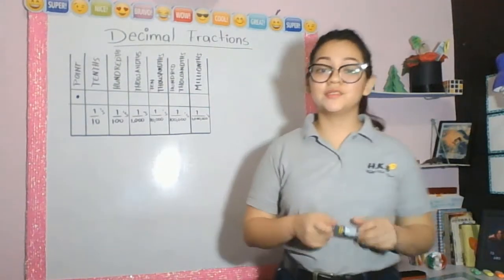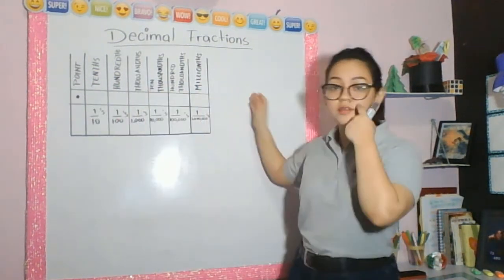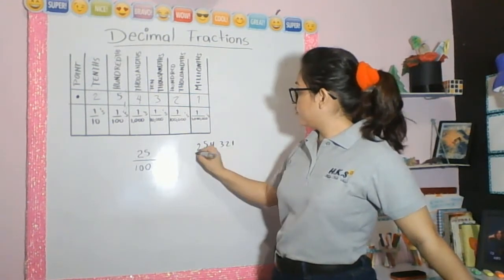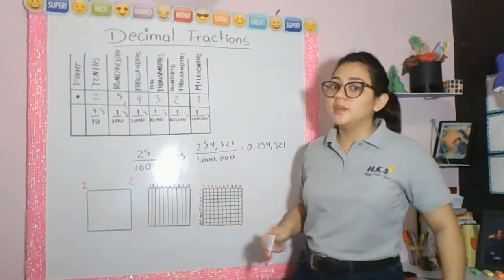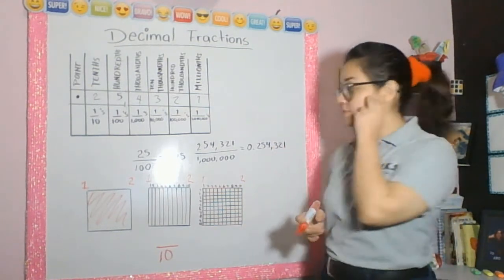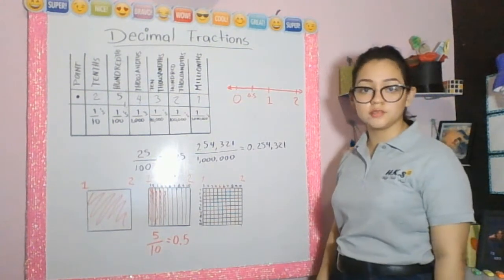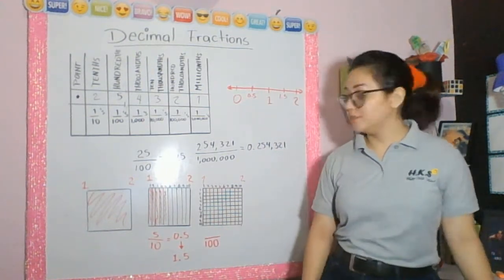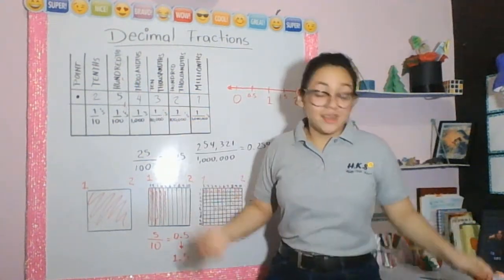MATH WITH MISS NICKY - DECIMAL FRACTIONS